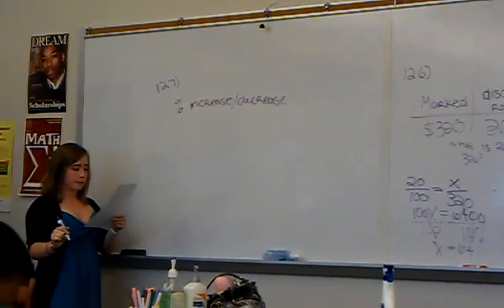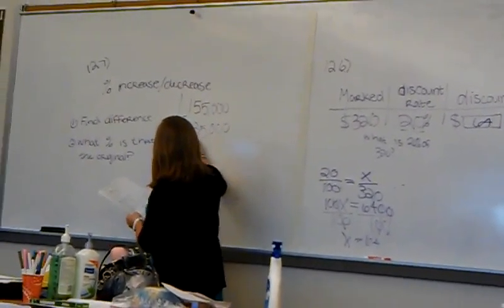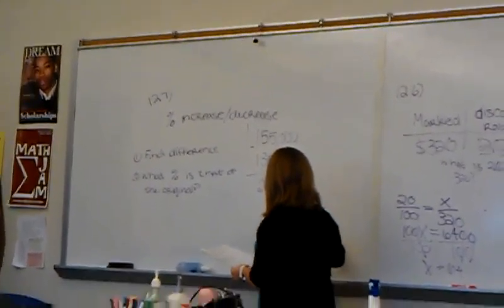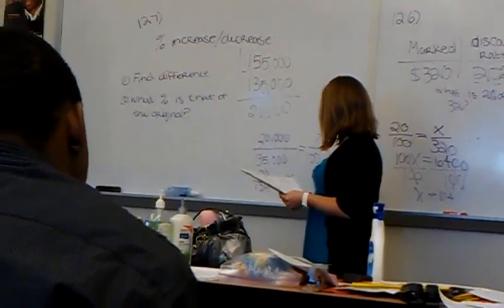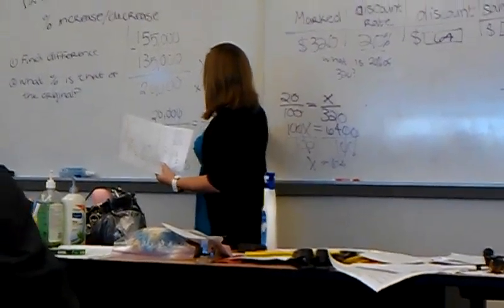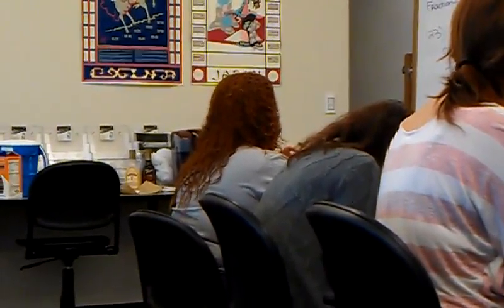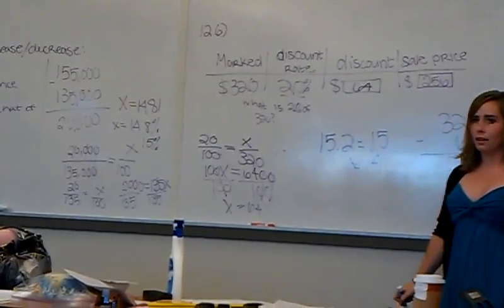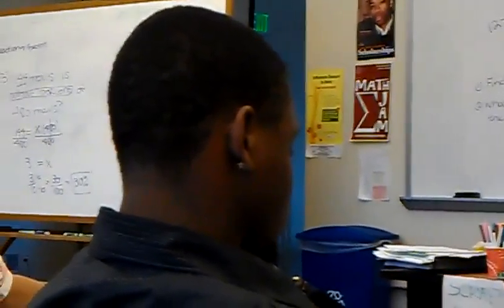Math Jam August 2011 Susie Percents 6